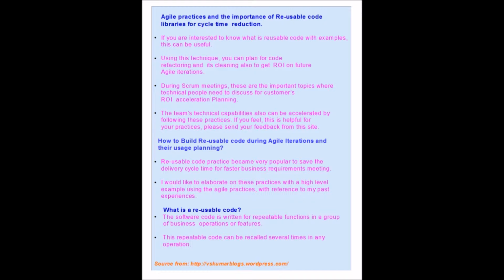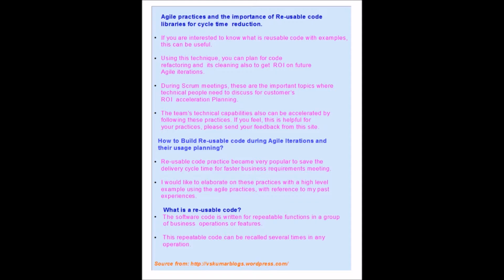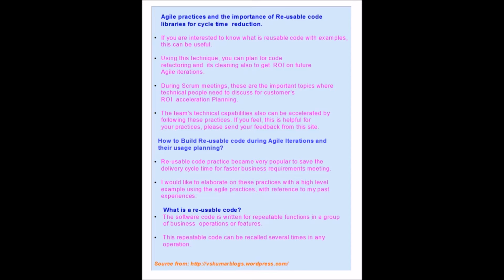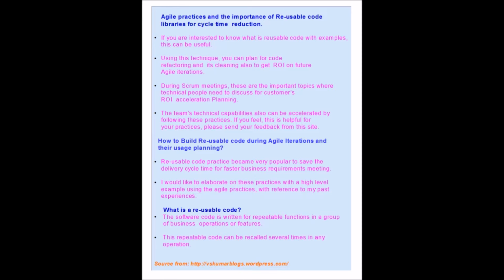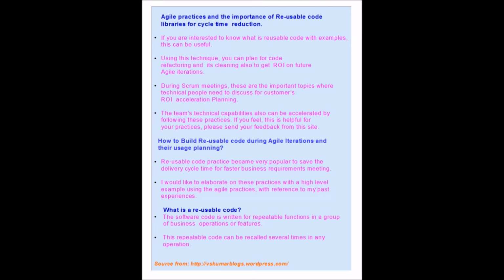Agile Reusable code Part2 of 10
This video explains on how to  invent and  design  a reusable code during Agile Sprint planning to save the cycle time. Given with an example of E-commerce site design by identifying its repeatable step from the user operations. This is the Part2 video. The other parts URLs will be added in this description.